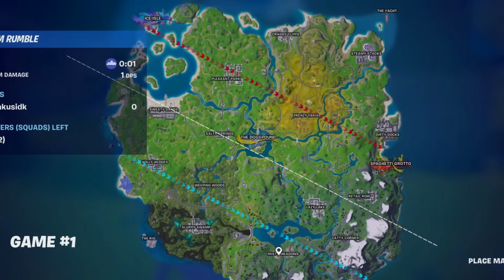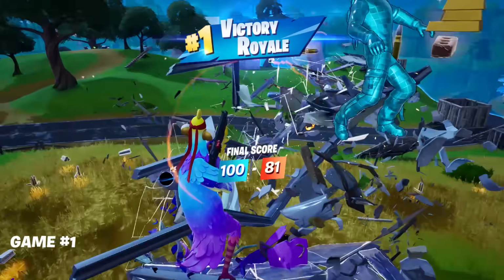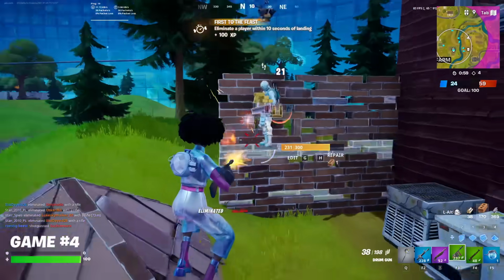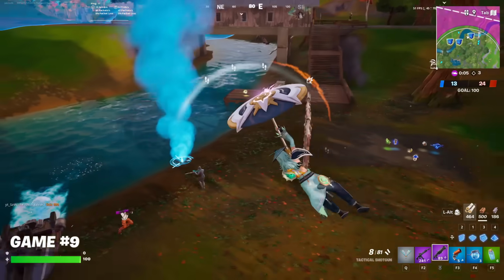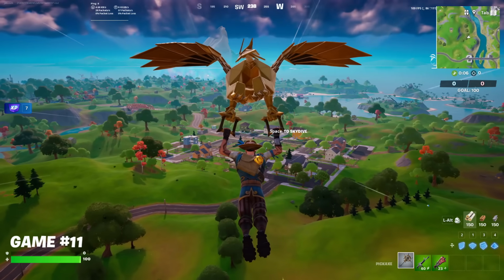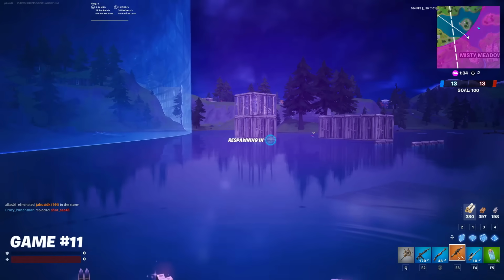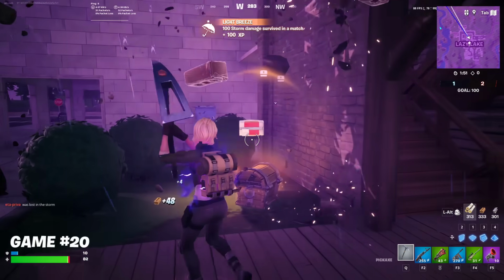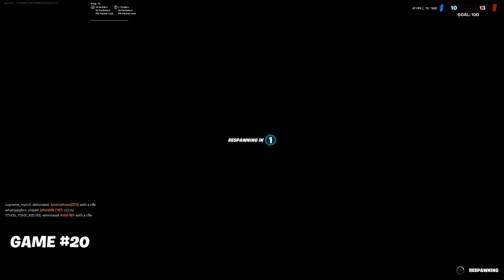20 Drops – Team Rumble [Fortnite]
I dropped into Team Rumble 20 times and this is what happened.

Game: Fortnite Battle Royale (2017)
Season: Chapter 2 Remix (2024)

Welcome to 100 Drops! In this series I drop into Fortnite Battle Royale a set number of times to learn locations, get better at the game, and for entertainment! This video series was first created by the notable one himself, @LukeTheNotable.

I make videos in Fortnite and other games with the aim to entertain, educate and help you.